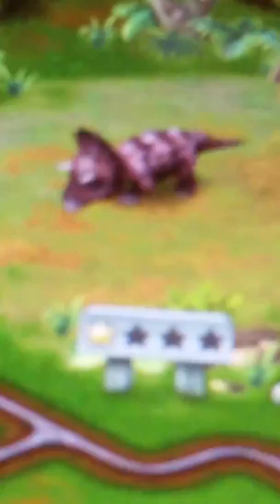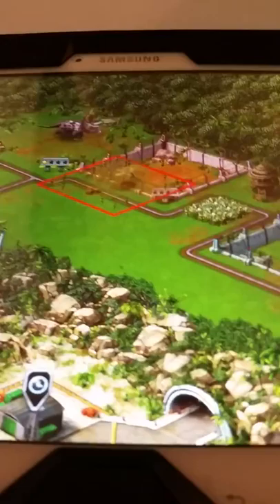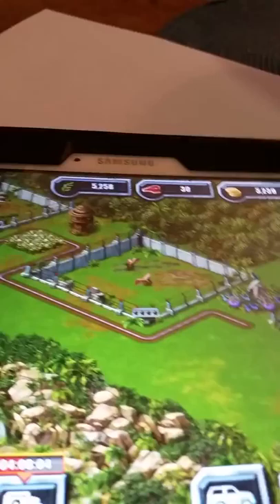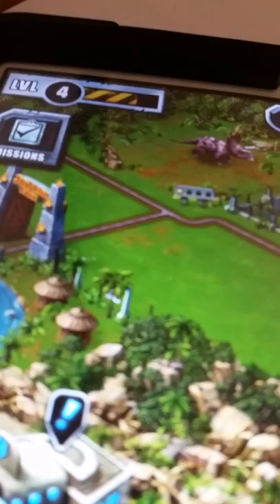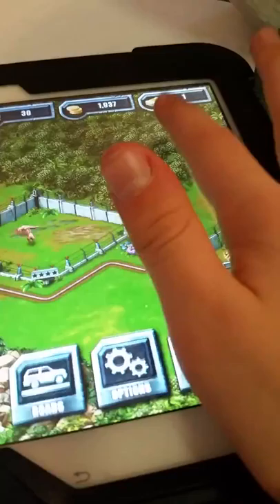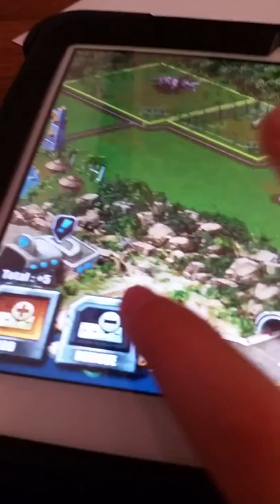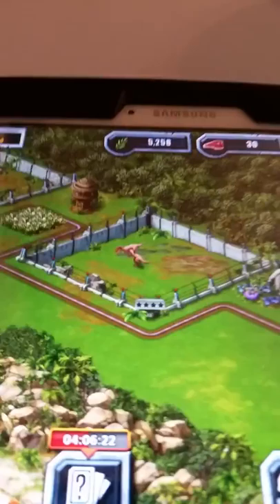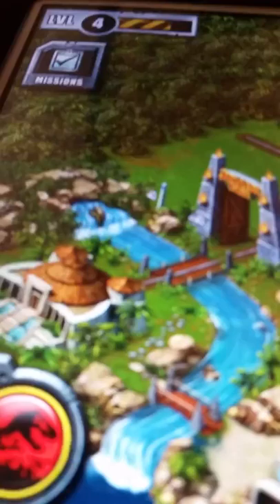Jurassic park builder ep 4 evolved triceratops+evil John Hammond!